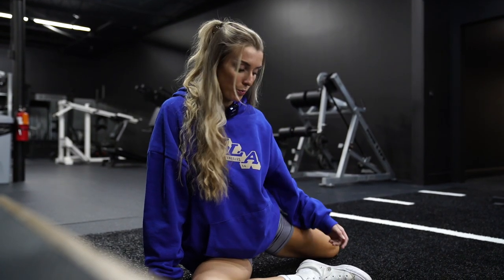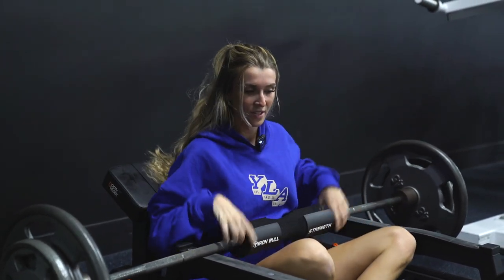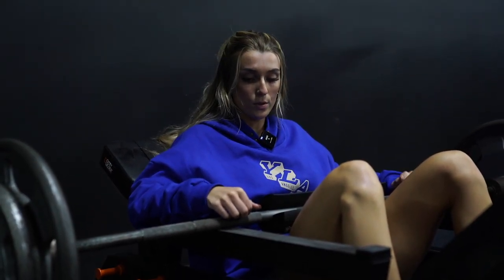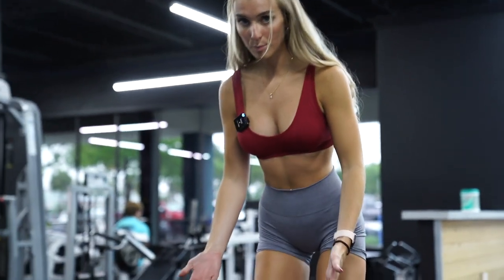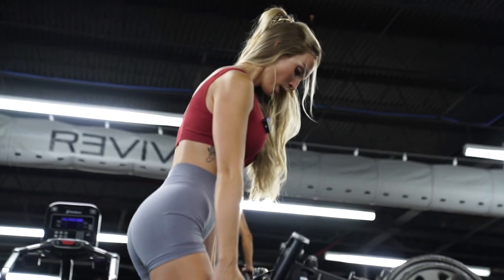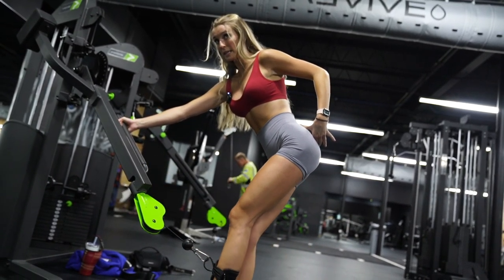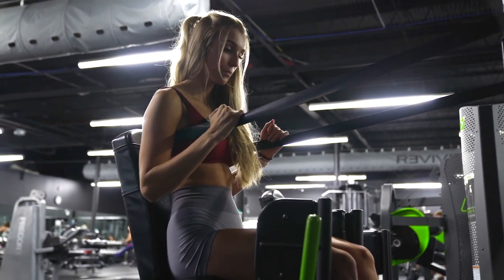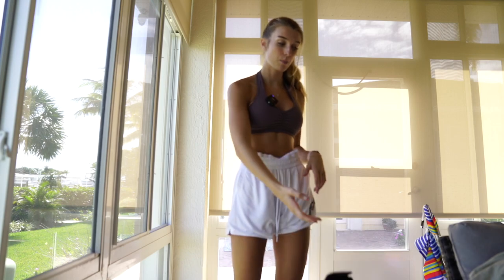Episode 6: come train GLUTES with me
What do you wanna see next?